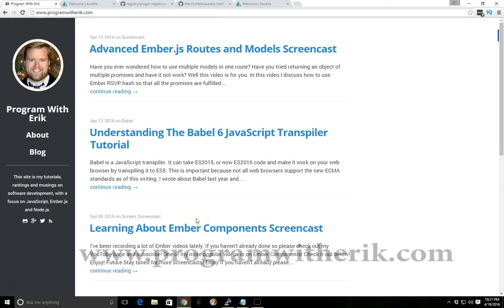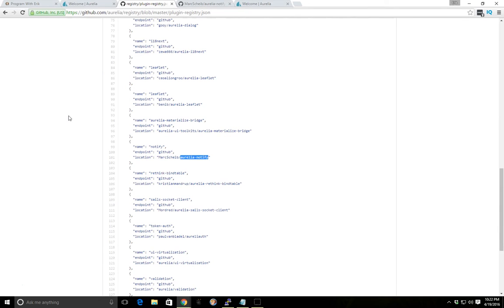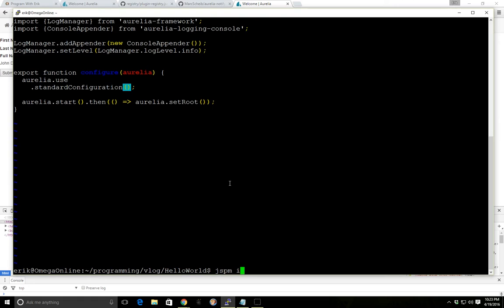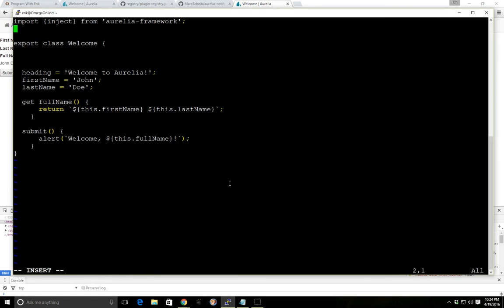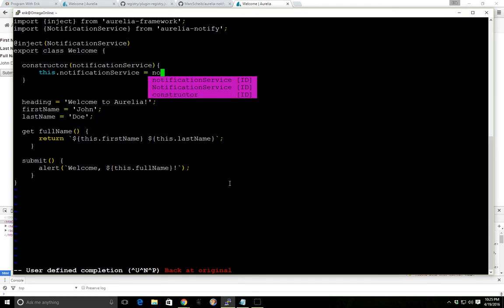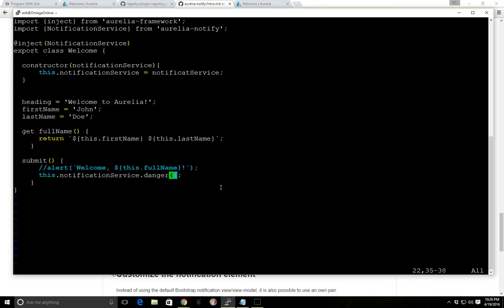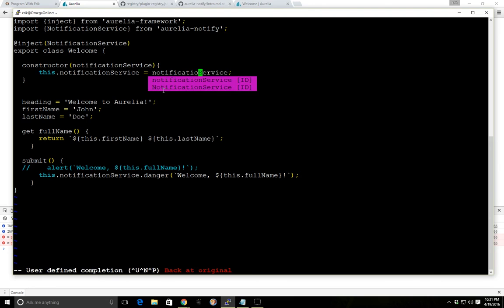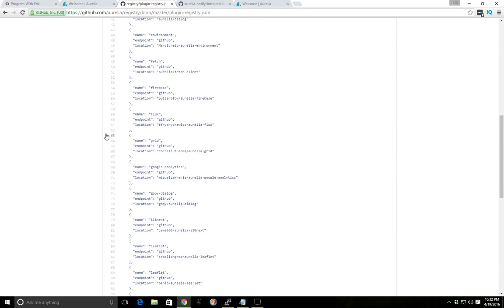How To Use Aurelia Plugins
In this video we'll go over how to work with Aurelia's plugins!

Aurelia plugins are a way to introduce additional functionality into your Aurelia application. It uses the plugin model and has access to Aurelia internals. You'll need to add it to your main.js to start using it after you jspm install it.